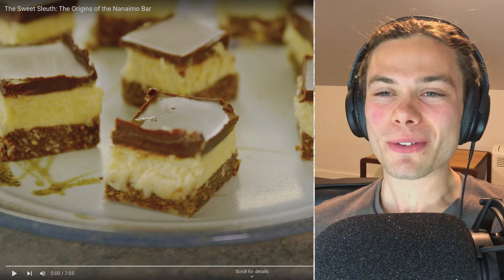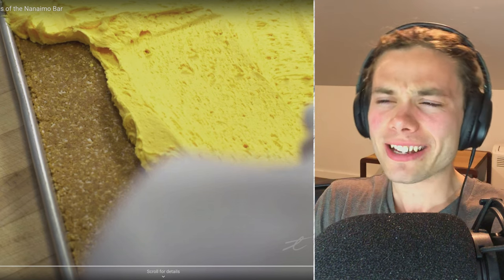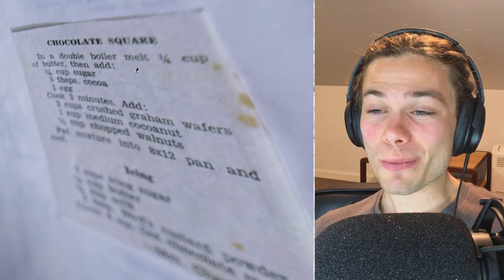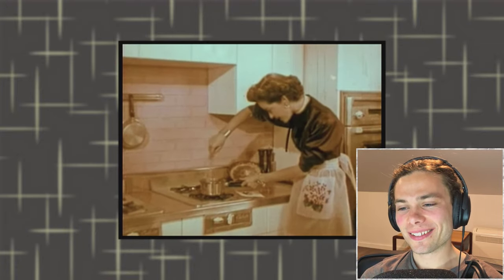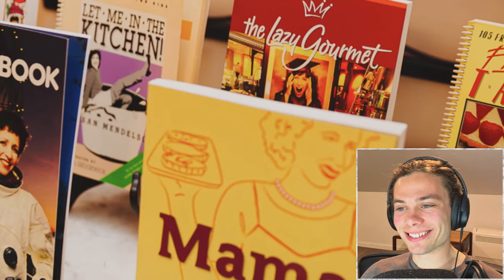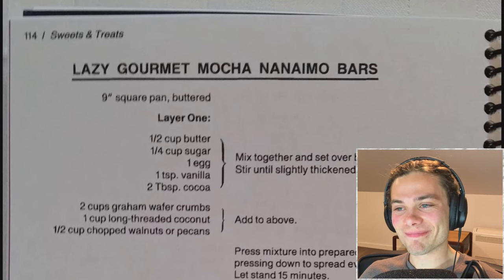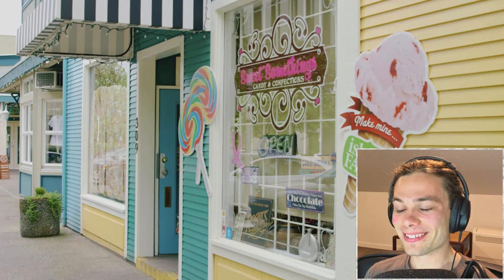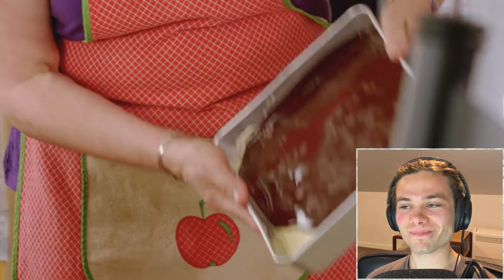Australian Reacts To The Origins Of The Nanaimo Bar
Welcome to Australian Reacts, where an Australian reacts to The Origins Of The Nanaimo Bar

Australian reacts is a series of checking out a whole range of international videos, based around history, peoples findings or even just random little facts. Some videos teach us more about a countries history and others open the door to something we never knew. Meanwhile any videos on Australia get measure up against real knowledge from a local of "the land down-under". Overall we get to see a glimpse of what this incredible world has to offer and have some laughs along the way!

Oh and I guess the random social stuff as well if you want...